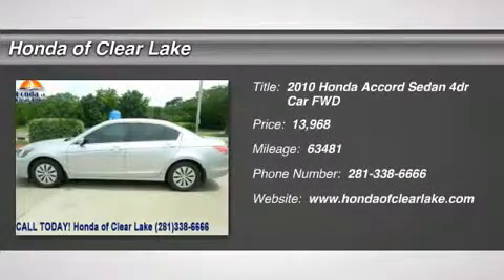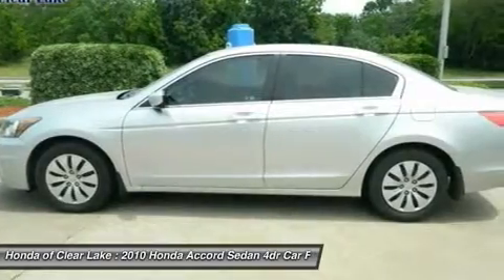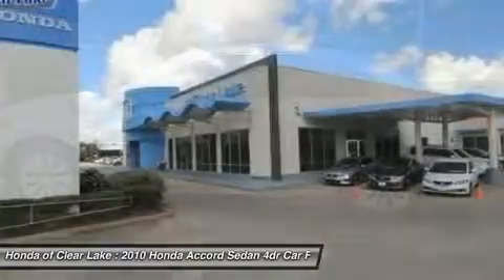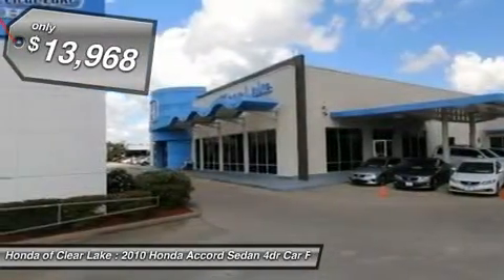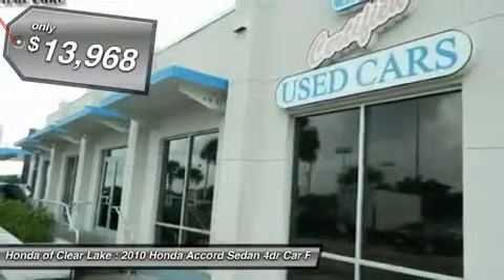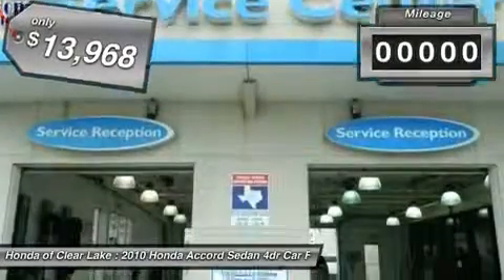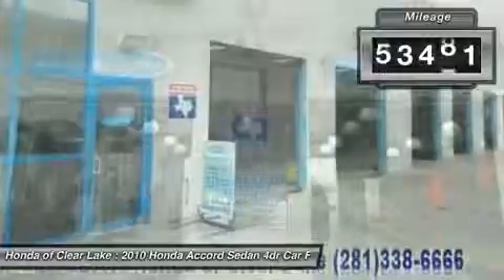2010 HONDA ACCORD SEDAN Webster, TX AA13145X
2010 HONDA ACCORD SEDAN Webster, TX
Stock# AA13145X

THANK YOU FOR CONSIDERING HONDA OF CLEAR LAKE FOR THE PURCHASE OF YOUR NEXT VEHICLE. , AUX INPUT. , CARFAX ONE OWNER. , SIDE CURTAIN AIRBAGS. AND MUCH MORE. WILL SELL FAST AT THIS PRICE. Are you still driving around that old thing? Come on down today and get into this fantastic 2010 Honda Accord! New Car Test Drive said, ...By model range, powertrain choices and overall efficiency, the Honda Accord line-up surpasses everything in its class. Measured by holistic performance or overall refinement, the Accord is difficult to beat... A roomy car, coupled with a gas-saving powerplant, does not come up for grabs very often, so you better act fast. J.D. Power and Associates gave the 2010 Accord 4.5 out of 5 Power Circles for Overall Initial Quality Design.